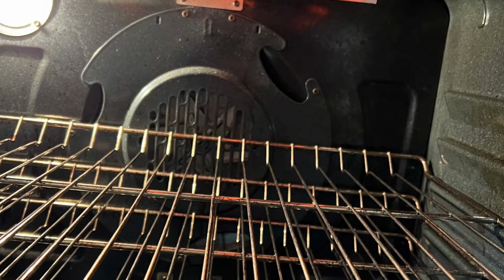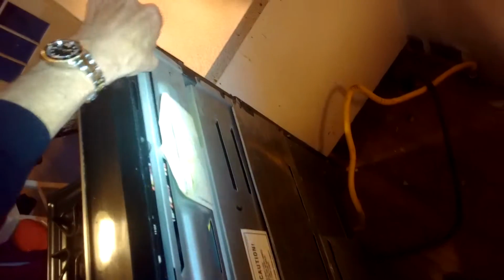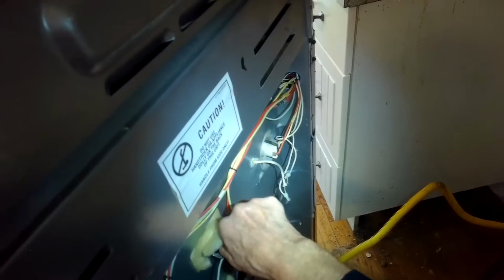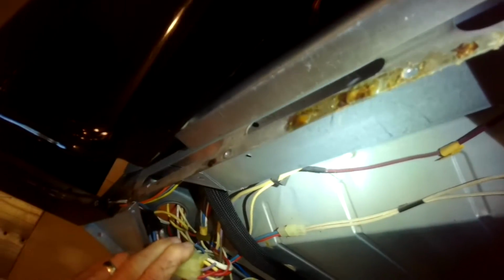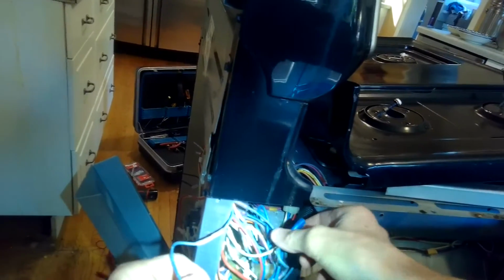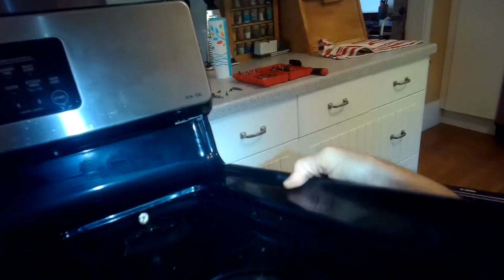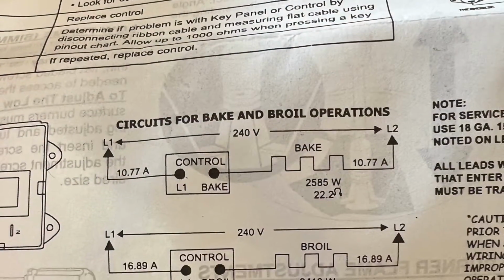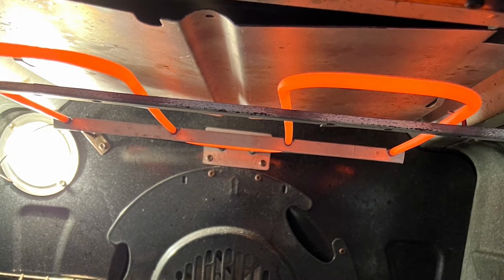✨ GE Profile Oven Broiler Element Doesn’t Get Hot - EASY FIX ✨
How to easily fix a GE profile Broiler that Won’t Heat Up

Pick #1 FIX-IT FAN for Just $4.99 and get Text, Zoom, Email or FaceTime Live Help. Non-Members pay $45.00 for Live Help. Just $4.99 for Channel Members.